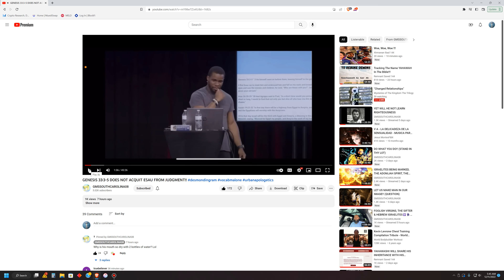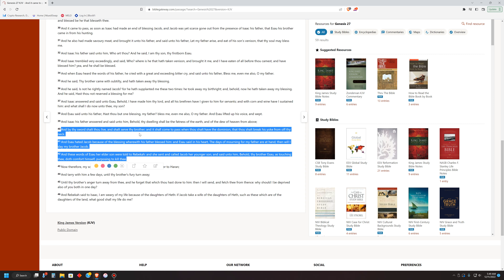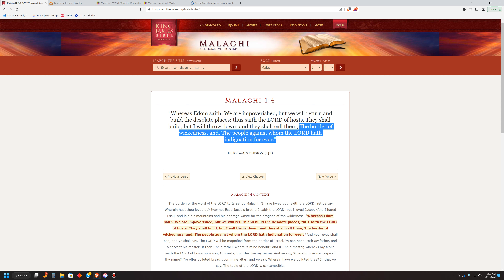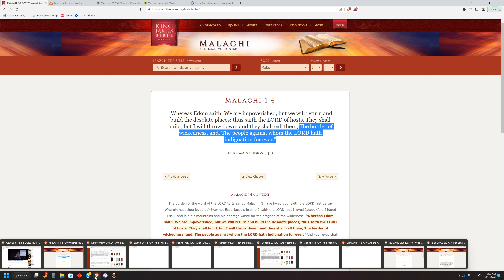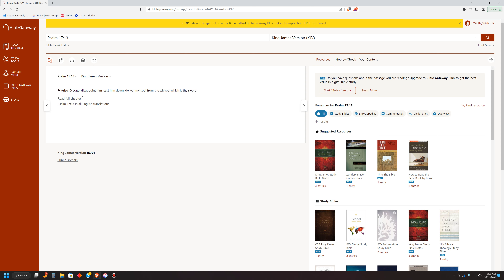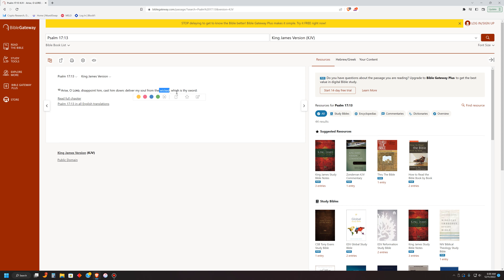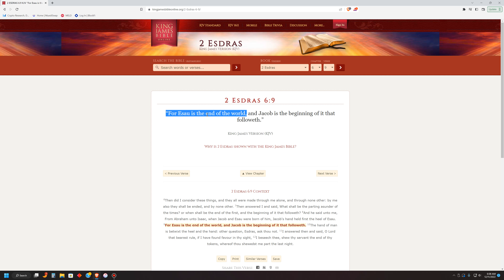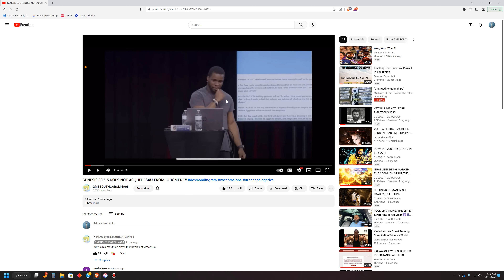RE: GENESIS 33:3-5 DOES NOT ACQUIT ESAU FROM JUDGMENT. "DESMOND INGRAM."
2 Esdras 6:9
“For Esau is the end of the world, and Jacob is the beginning of it that followeth.”